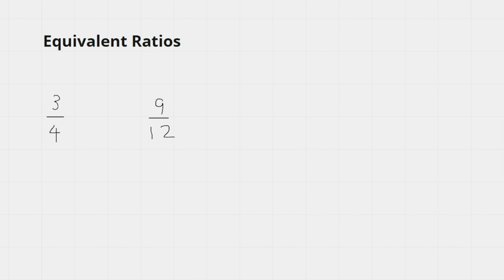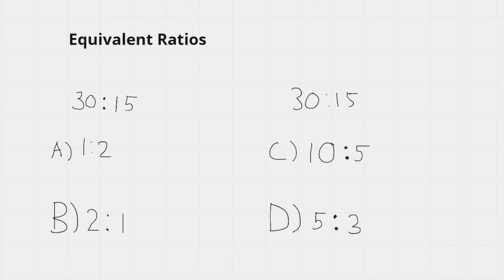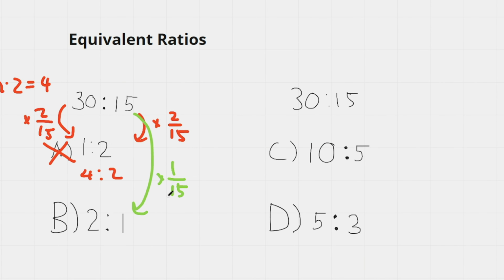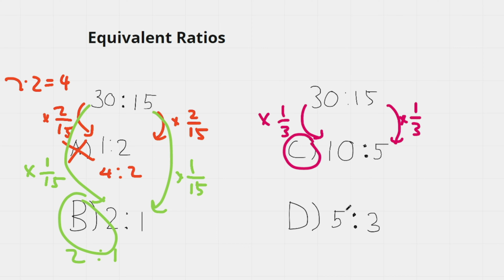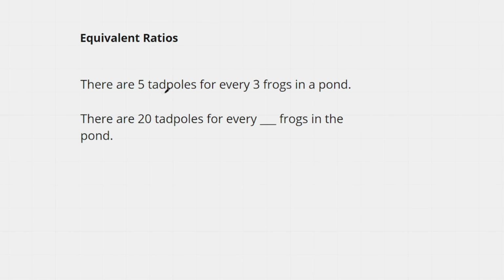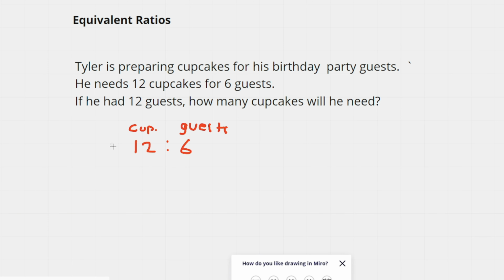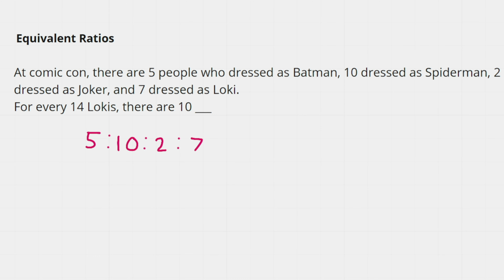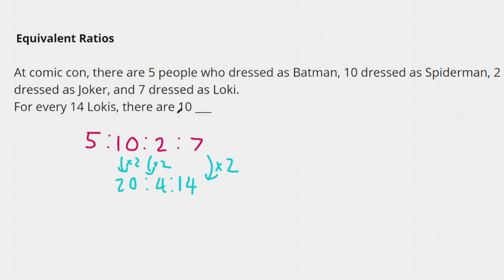Middle School Math: Equivalent Ratios